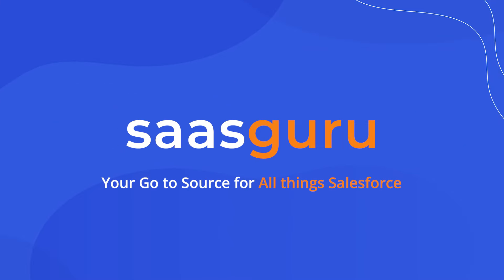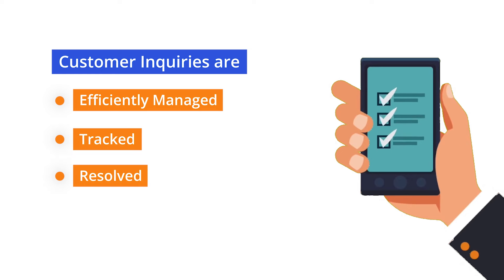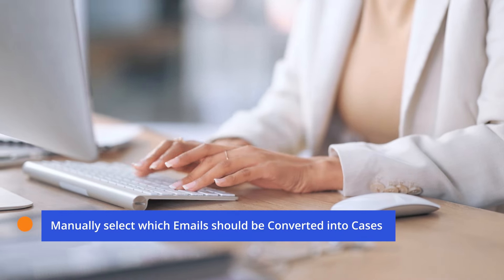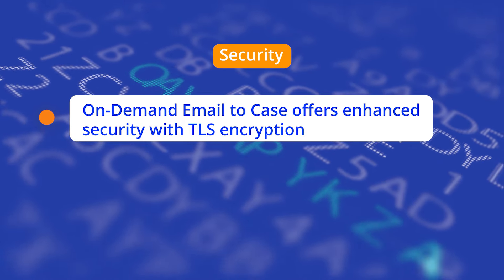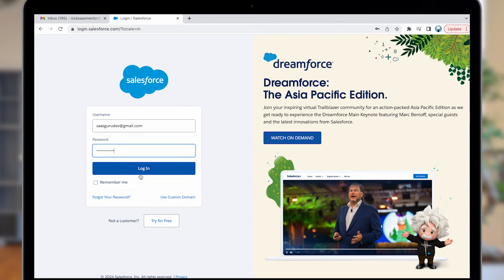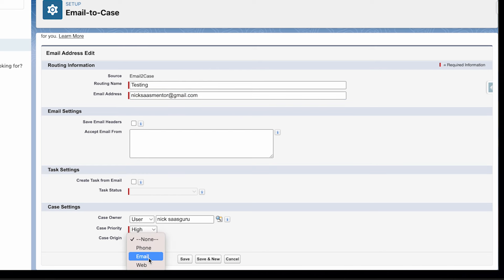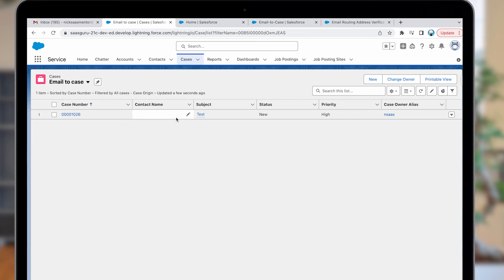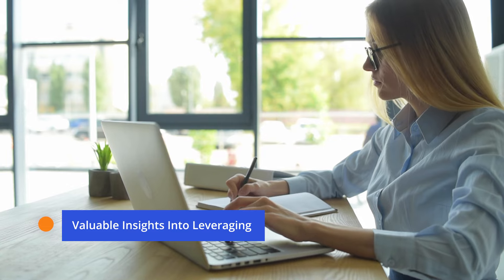How to Setup Email to Case in Salesforce? | saasguru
Welcome to our deep dive into Salesforce's game-changing feature: Email to Case!

In this video, we explore how this powerful tool can transform your customer support system. Whether you're a seasoned Salesforce user or new to the platform, this video is packed with insights and practical tips that will help you leverage Email to Case for maximum efficiency.

Email to Case seamlessly converts customer emails into cases within Salesforce. This automation not only streamlines your workflow but also ensures that customer inquiries are managed and resolved more efficiently. We also compare the traditional Email to Case with the OnDemand variant, highlighting key differences in infrastructure, security, and deliverability.

📎 Here is what we covered:
0:00 - Introduction to Email to Case in Salesforce
0:46 - Email to Case Feature in Salesforce
1:01 - On-Demand Email to Case Feature
1:21 - Differences between Email to Case and On-Demand Email to Case
1:55 - Practical Guide to Setting Up Email to Case in Salesforce
3:27 - Benefits of Using Email to Case in Salesforce
3:40 - Conclusion - Email to Case

For more detailed guidance, join our vibrant Slack community.

About saasguru -

Why saasguru? -
1. Set Your Benchmark and Know If You Are Ready
2. High-Quality Micro-learning Modules
3. Guided Revisions
4. Practice Exams
5. Work with Seasoned Mentors